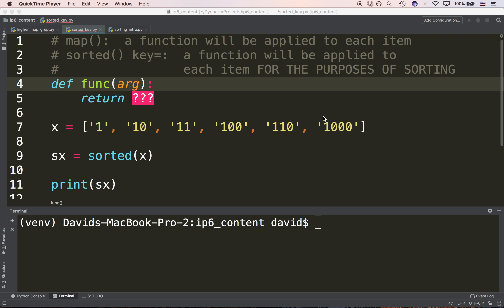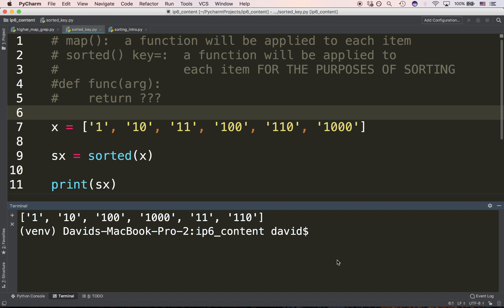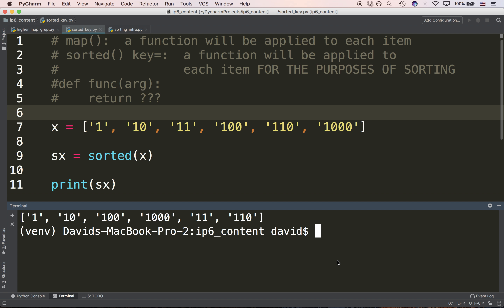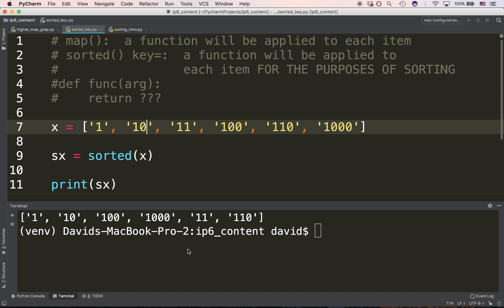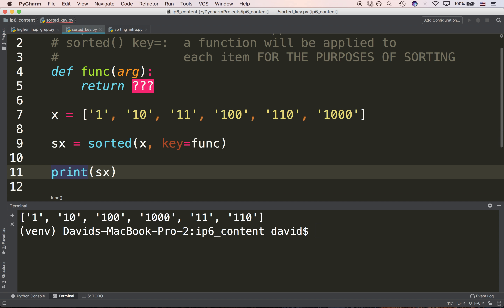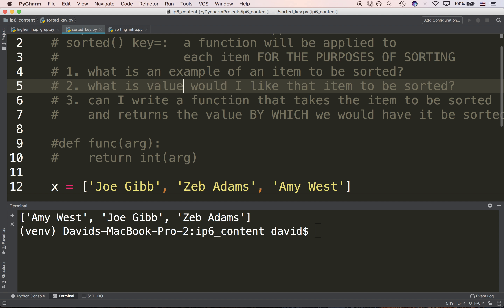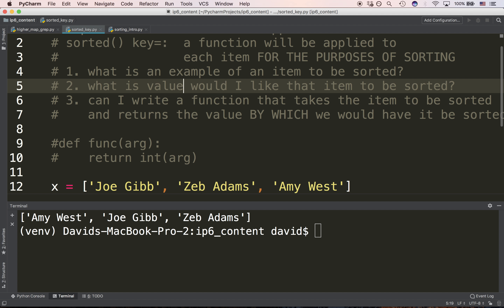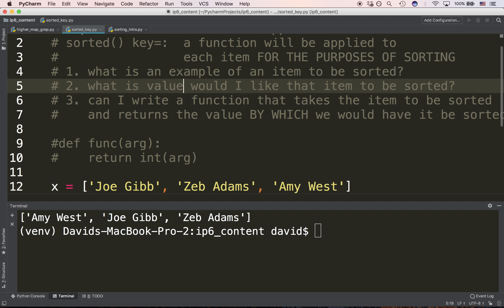10 sorted examples